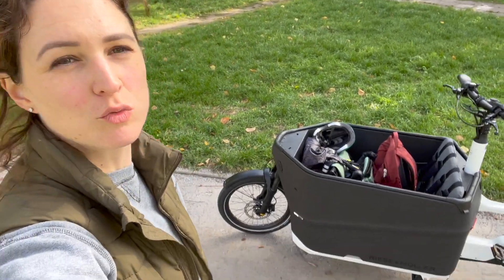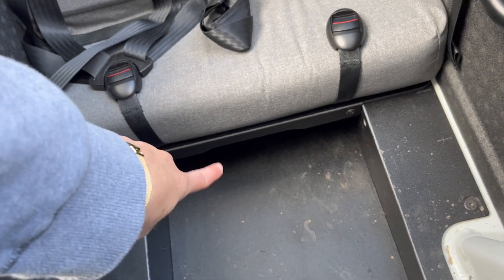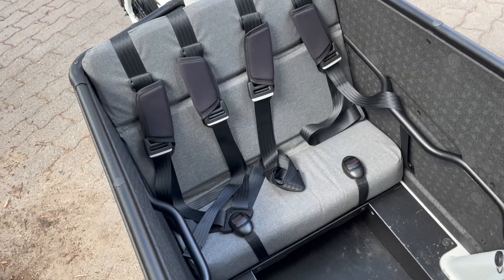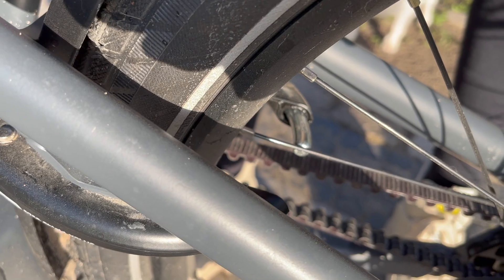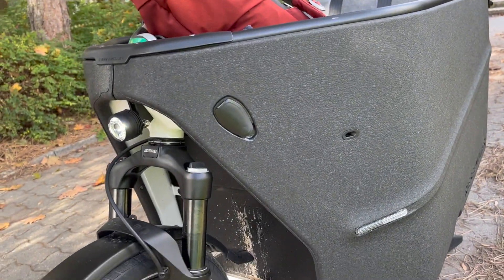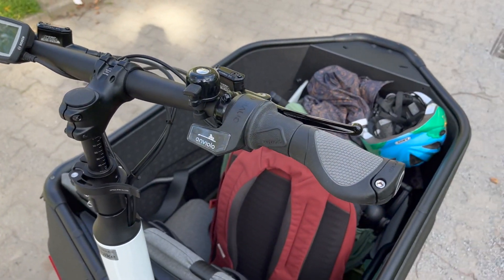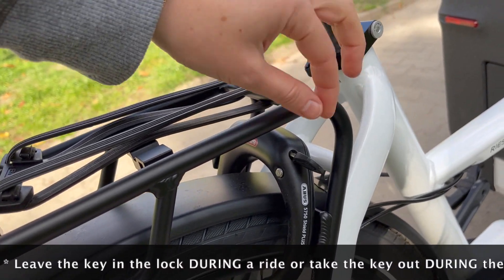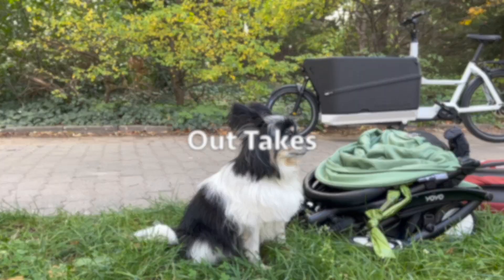Packster 70 vs Load 75: 2022 Mom Review (English) | Riese & Müller Cargo Bikes Comparison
While the Load 75 is more fun to ride, the Packster 70's design make it notably more practical for family life.
00:27 - Kid Experience Comparison
01:06 - Filling the Cargo Area with Stuff
01:33 - Filling the Cargo Area with Kid
02:22 - Filling the Cargo Area with Adult
02:49 - Seat Belts
03:23 - Kick Stand
03:55 - Back Wheel Lock
04:29 - Display
04:41 - Battery
05:10 - My Stuff's Safety
05:50 - Power Entry Point
06:23 - Rain Cover
06:49 - Secret Storage Compartments
07:10 - Turning
07:25 - Handlebar Measurement
07:50 - My Feedback to Riese & Müller
08:00 - Crappy Bell
08:30 - Cheap Back Wheel Abus Lock
09:20 - Rough Handle Bar
09:30 - Magnetic Seat Belt
09:46 - Bosch Labels for Levels
10:22 - Out Takes